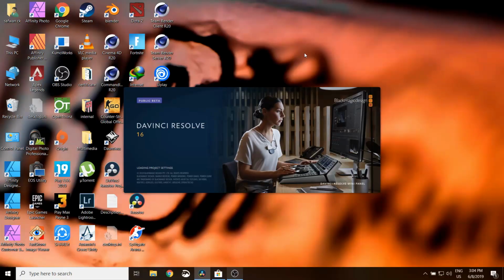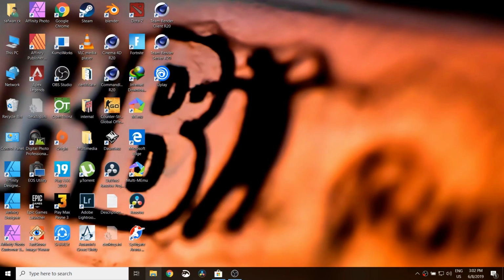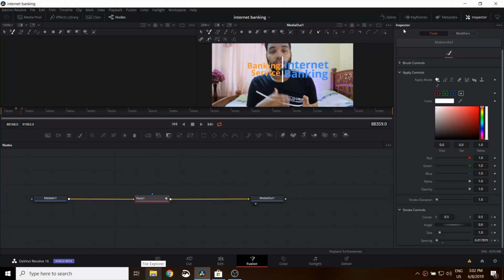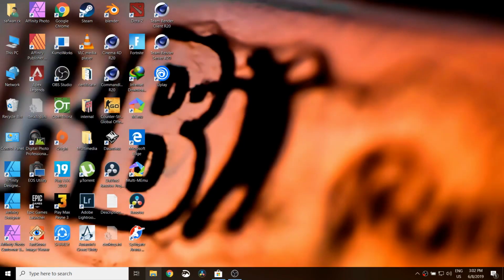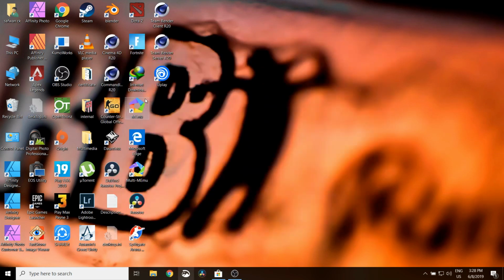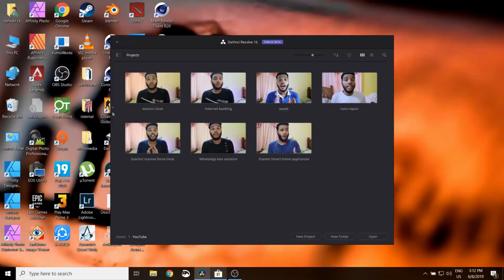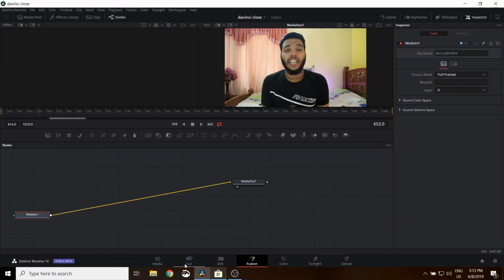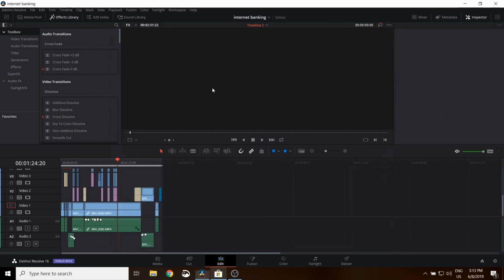How to fix Davinci Resolve closing itself without any dialogue box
- We will look at a solution for Davinci Resolve closing itself while opening project or while opening tabs like keyframe, spline, etc.  So when you end up having this problem you can't open the project from the project manager in Davinci Resolve. By following the simple guides mentioned in the video you can fix your problem.

Music
Come Home - Declan DP